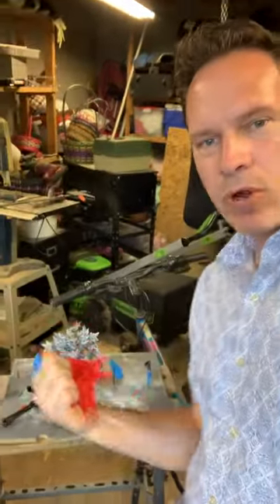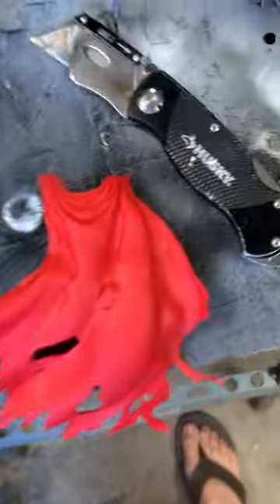Doomsday Cape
Want to give Doomsday a tattered Superman cape hanging from his fist? I do! Let's make it happen real quick with a blowtorch!